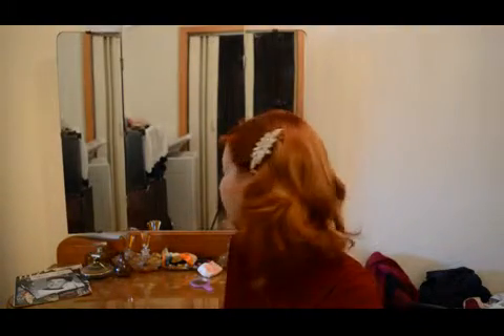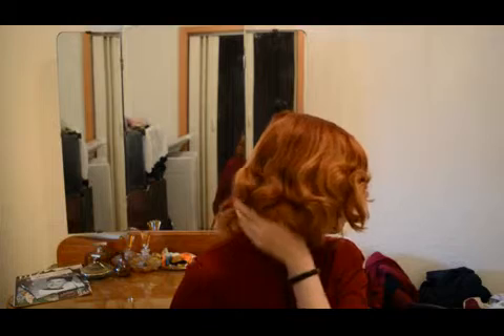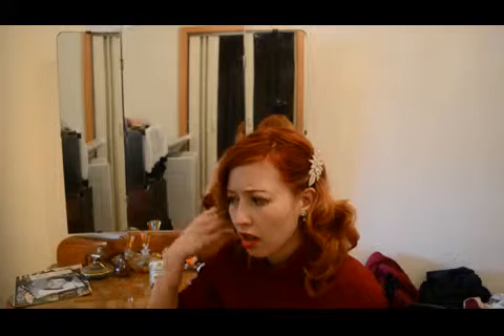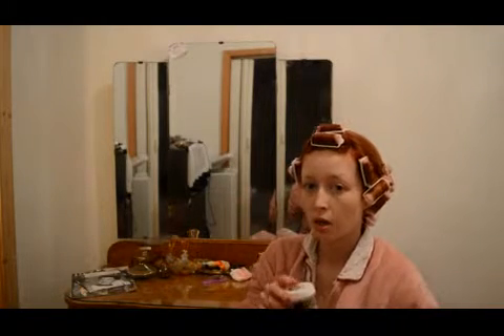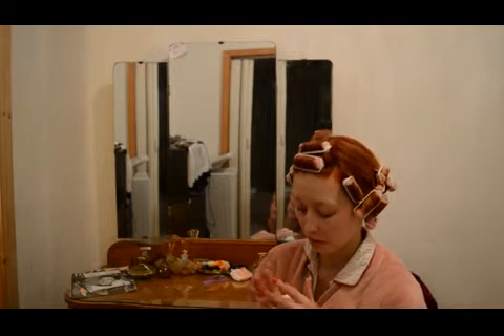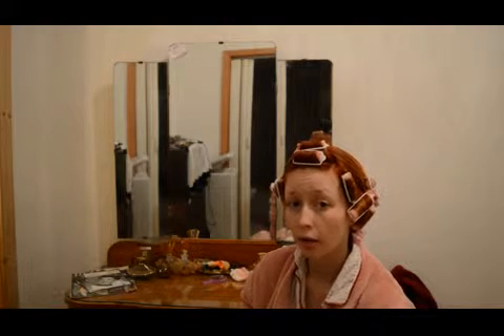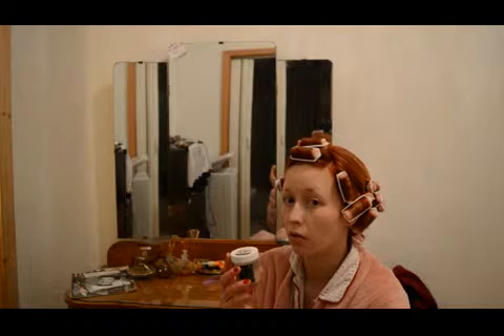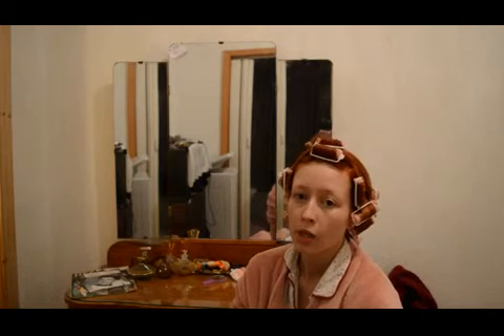pin up hair - the best setting lotion ever